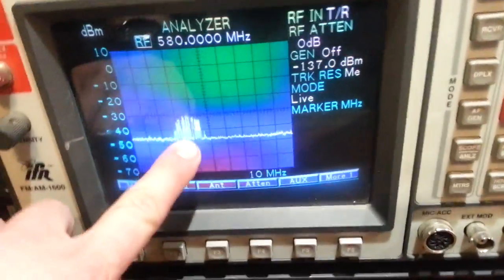Spektrum DX7s vs. DX5 Spectrum Analyzer Plotting Testing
Playing around with radio communication service monitor, Mini-Circuits ZEM-4300MH double-balanced mixer.

Interesting to see the RF technology difference between the two RC transmitters.